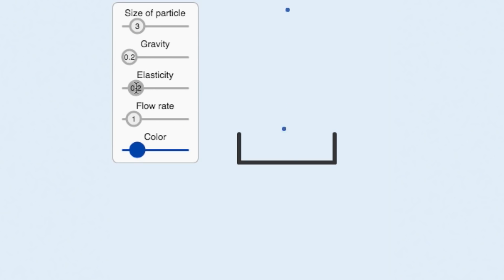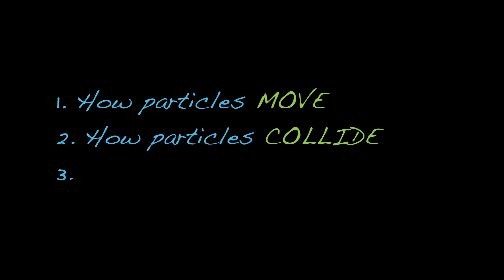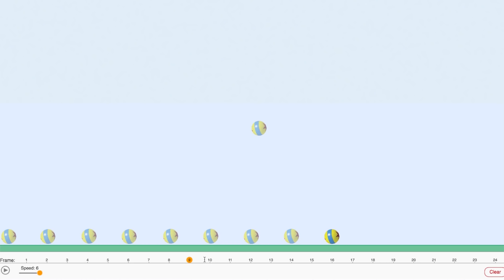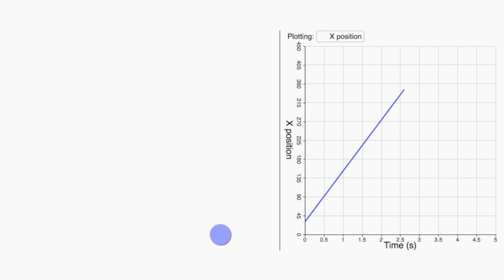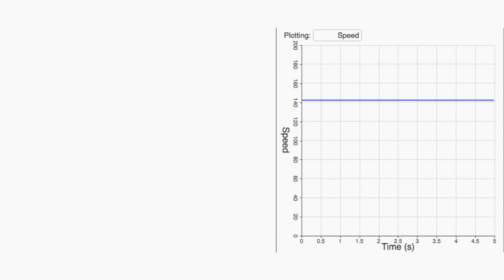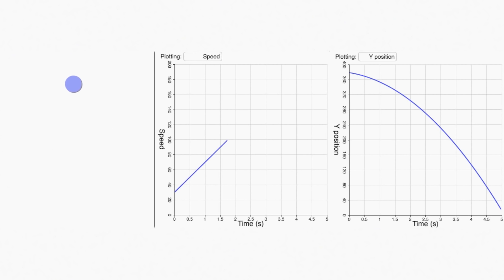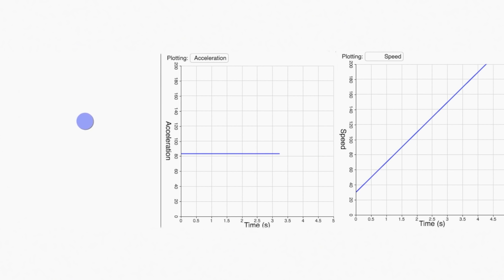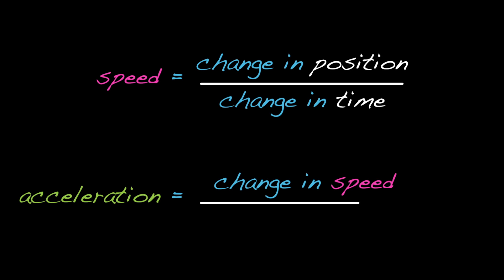Graphing motion over time | Effects | Computer animation | Khan Academy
First let's review position, velocity and acceleration vs. time curves.